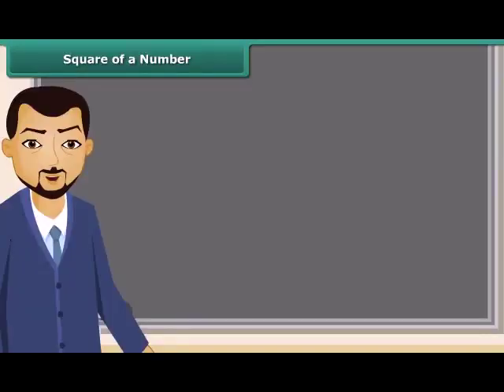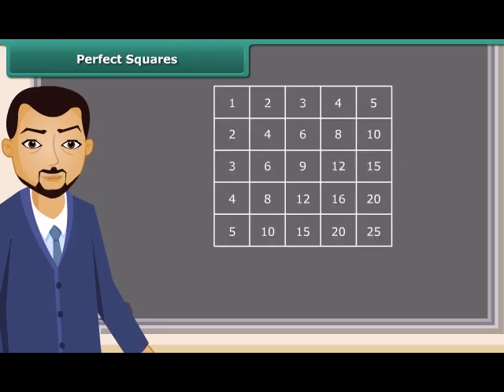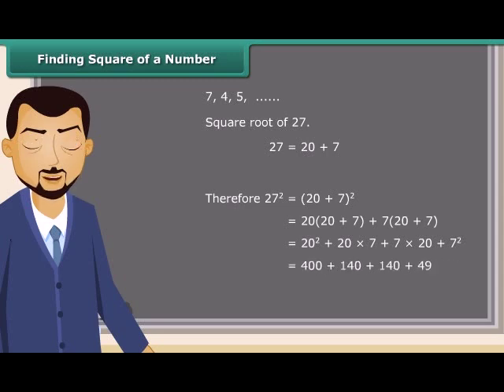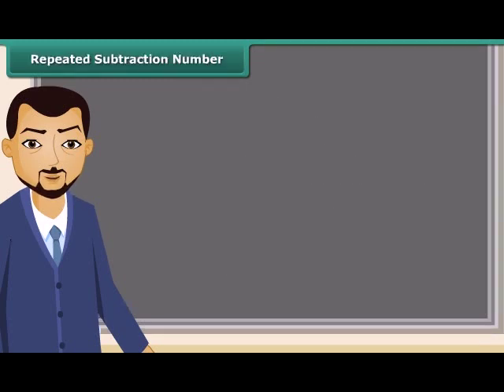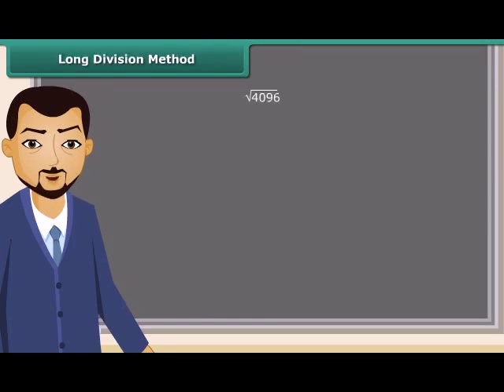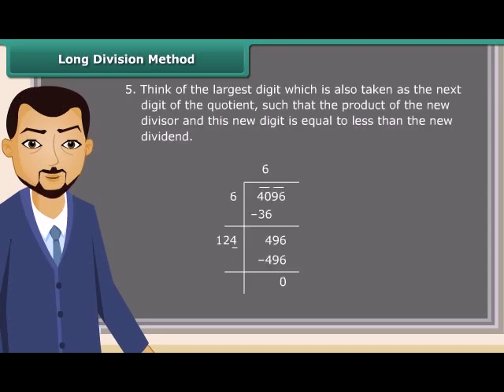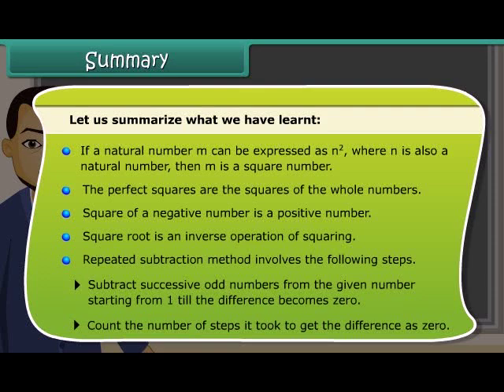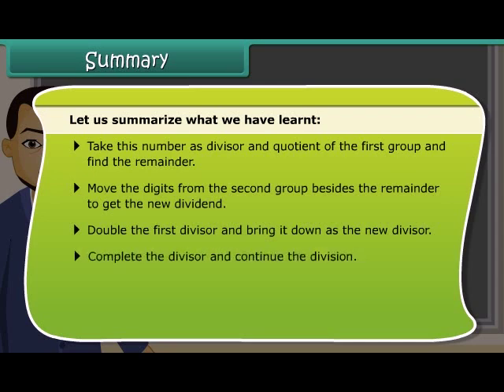CBSE Class 8 Mathematics CHAPTER NAME Square and Square Roots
CBSE Class 8 Mathematics: Your Ultimate Learning Companion
Welcome to your one-stop destination for CBSE Class 8 Mathematics! This comprehensive video series covers every chapter from the NCERT Class 8 Maths syllabus in detail, ensuring you gain concept clarity and excel in your exams. Whether you're looking for full explanations, quick revisions, or step-by-step solutions to complex problems, our expertly crafted lessons are here to guide you.
What This Series Offers:
• Chapter-wise Explanations: Dive deep into each topic with clear and easy-to-understand explanations.
• NCERT Solutions: Get thorough walkthroughs of all NCERT textbook exercises.
• Concept Clarity: We break down intricate mathematical concepts into simple, digestible parts.
• Problem-Solving Strategies: Learn effective techniques to tackle various types of math problems.
• Revision Guides: Perfect for last-minute study and exam preparation.
• Visual Learning: Engaging visuals and examples to make learning fun and effective.
Why Choose Our Videos for Class 8 Maths?
• Expert Instruction: Taught by experienced educators who simplify complex ideas.
• Student-Friendly Language: Explanations are clear, concise, and easy for students to grasp.
• Exam Focused: Content is aligned with the latest CBSE syllabus and exam patterns.
• Free and Accessible: High-quality education available to everyone.
List of Chapters Covered in Our CBSE Class 8 Mathematics Series:
• Rational Numbers: Understanding fractions, decimals, properties of rational numbers, and operations.
• Linear Equations in One Variable: Solving linear equations, applications in real-life problems.
• Understanding Quadrilaterals: Properties of different quadrilaterals, types of polygons, angles.
• Practical Geometry: Constructing various quadrilaterals using given measurements.
• Data Handling: Organizing data, bar graphs, pie charts, histograms, probability.
• Squares and Square Roots: Perfect squares, finding square roots by prime factorization and division method.
• Cubes and Cube Roots: Perfect cubes, finding cube roots, properties of cubes.
• Comparing Quantities: Ratios, percentages, profit & loss, discount, simple and compound interest.
• Algebraic Expressions and Identities: Monomials, binomials, polynomials, operations on algebraic expressions, standard identities.
• Factorization: Common factors, factorization by regrouping, algebraic identities, division of algebraic expressions.
• Mensuration: Area of quadrilaterals, polygons, solids; surface area and volume of cubes, cuboids, cylinders.
• Exponents and Powers: Laws of exponents, negative exponents, standard form.
• Direct and Inverse Proportions: Understanding direct and inverse variations, solving related problems.
• Playing with Numbers: Divisibility rules, number puzzles, properties of numbers.
• Introduction to Graphs: Cartesian plane, plotting points, line graphs, linear graphs.
• Visualising Solid Shapes: Views of 3D shapes, mapping space, Euler's formula.